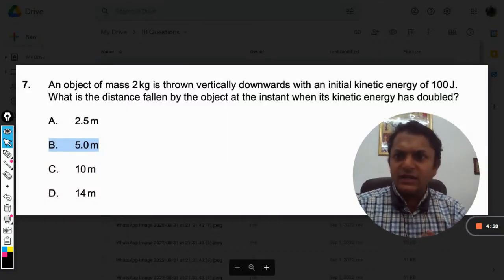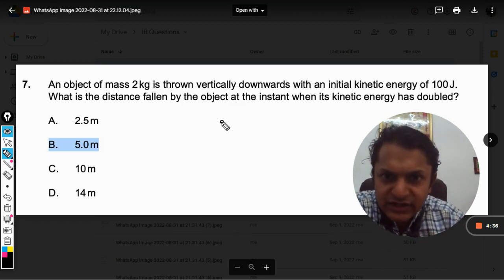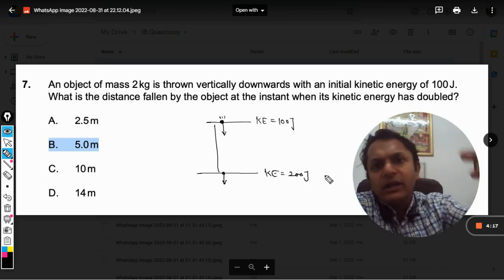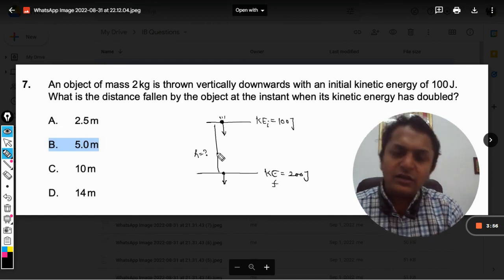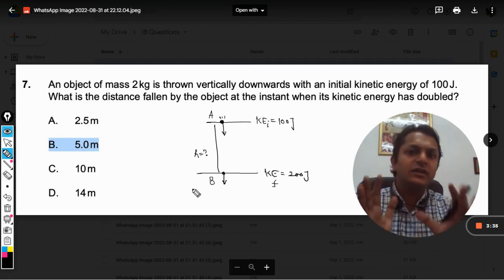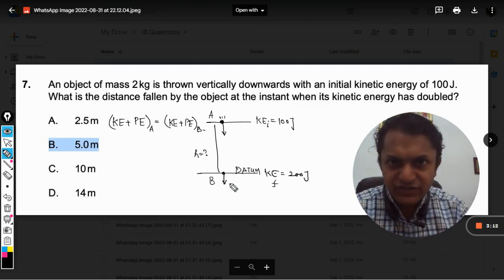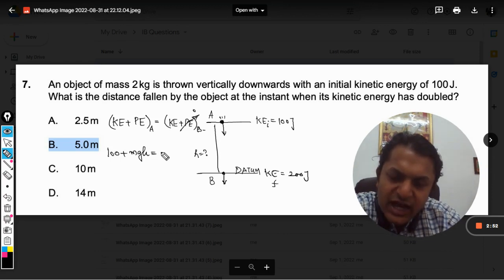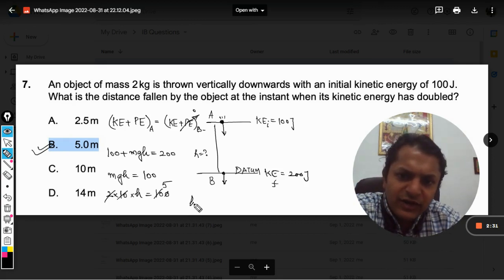An object of mass 3kg is thrown vertically downwards with an initial kinetic energy of 100J. What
An object of mass 3kg is thrown vertically downwards with an initial kinetic energy of 100J. What is the distance fallen by the object at the instant when its kinetic energy has been doubled?

Valid forever.!